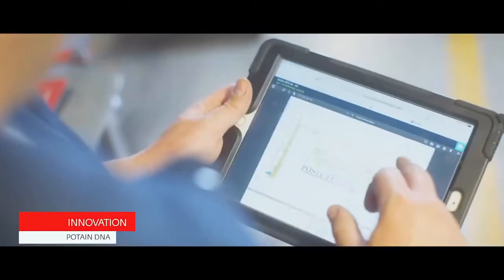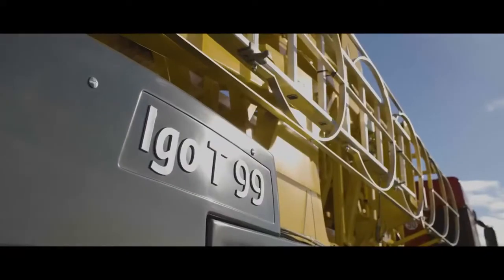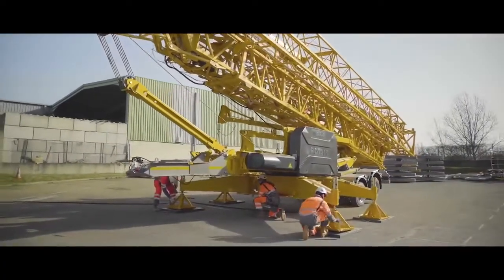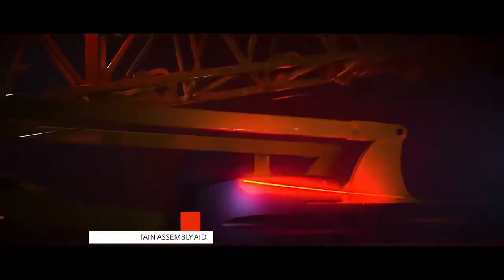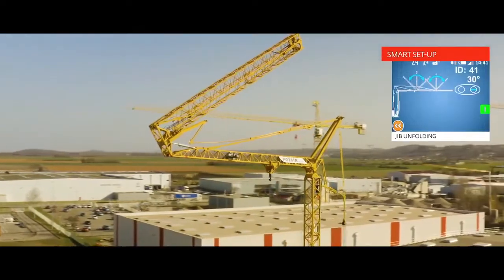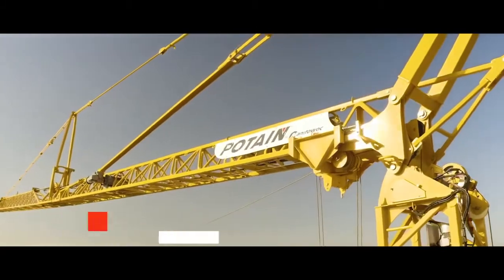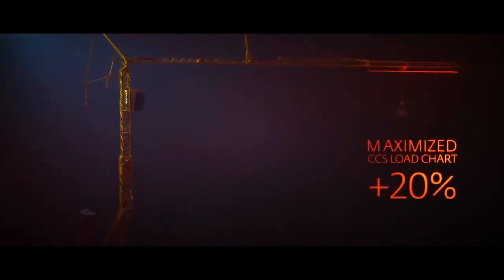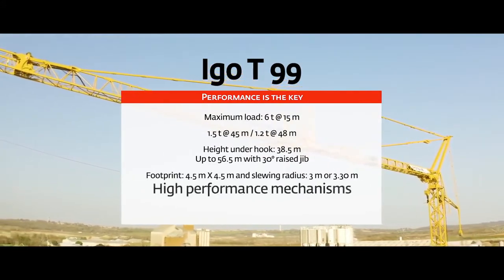Igo T 99 THE NEWEST POTAIN SELF ERECTING CRANE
Quality, safety and continuous improvement is the guiding philosophy behind every Potain tower cranes.